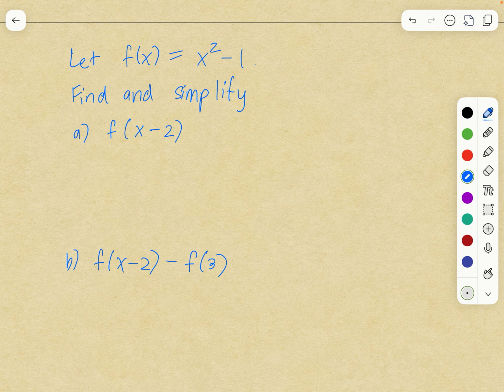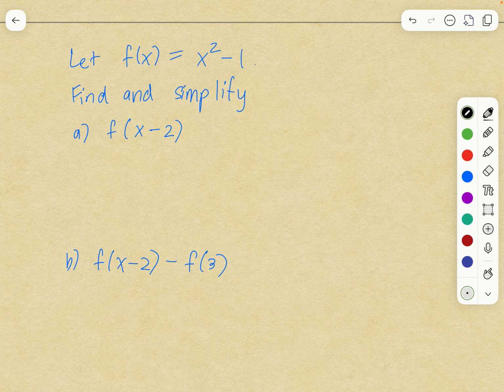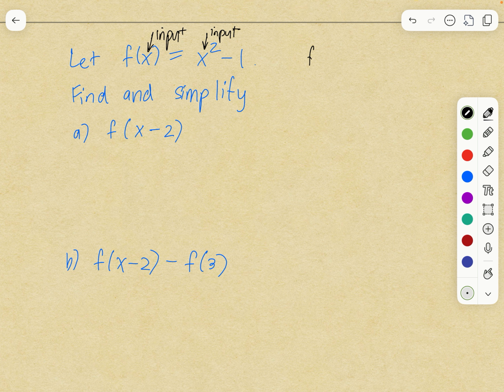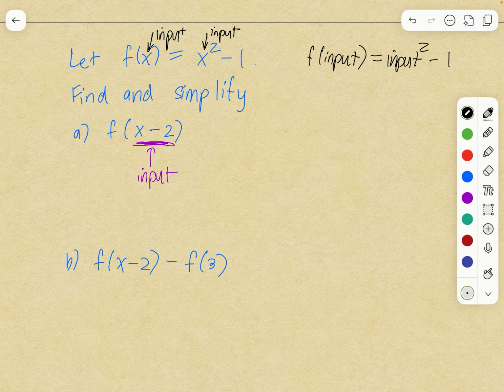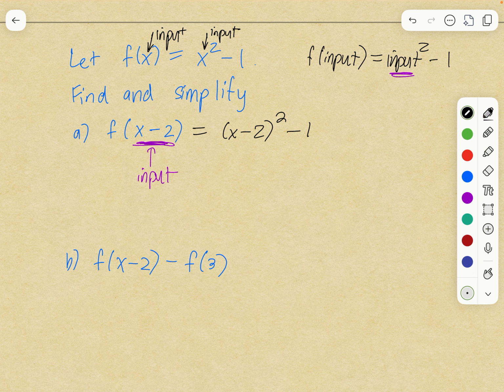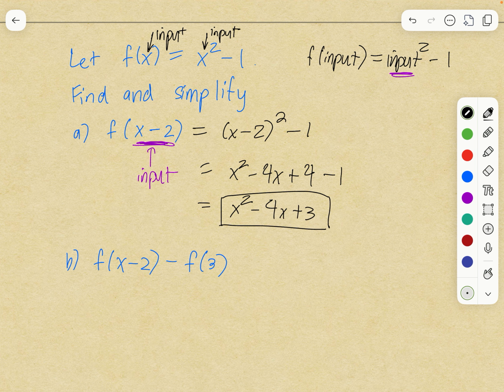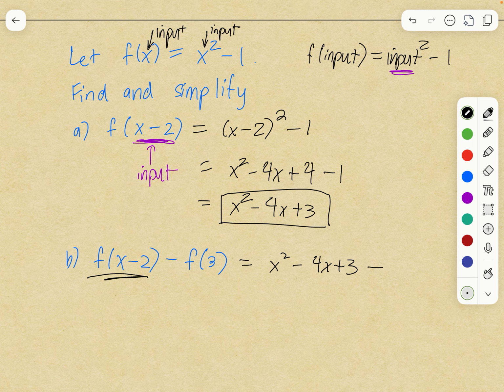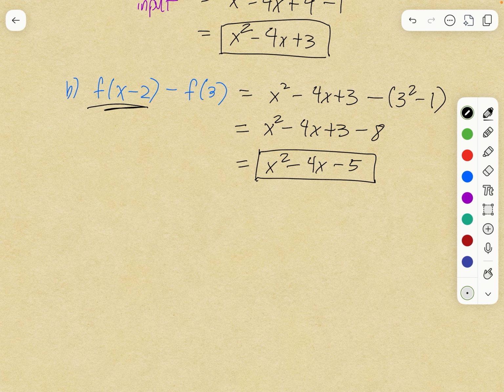Evaluate a function example